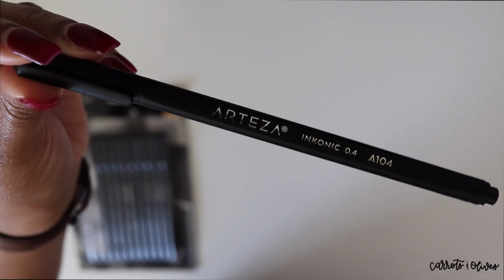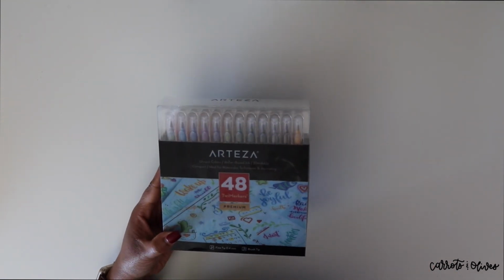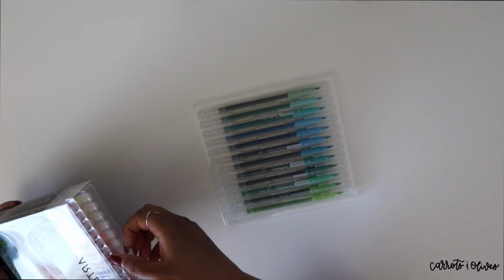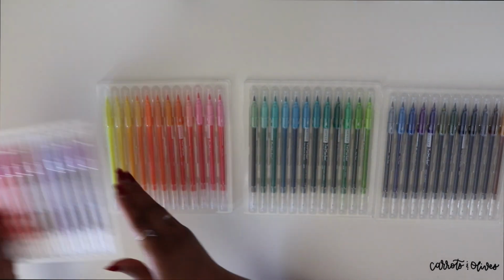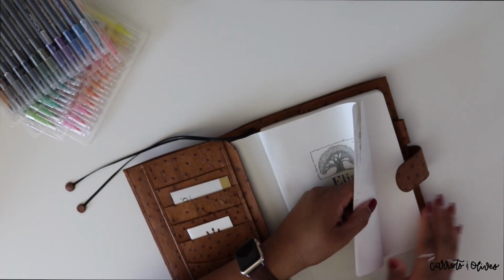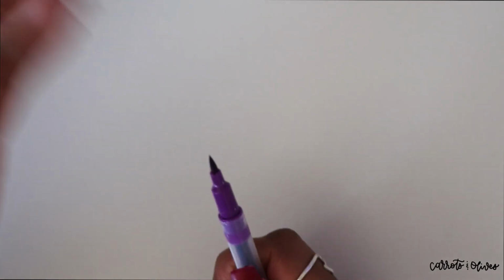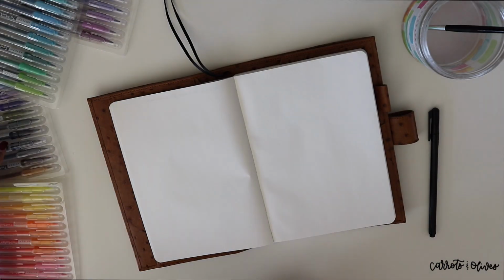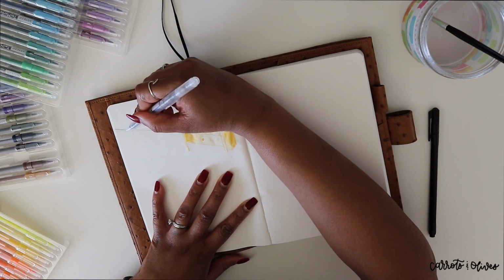Drawing My Day with Arteza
Hey Everyone,

I've been wanting to get back into drawing in a journal  and here's a big first step in getting there. Enjoy the video.